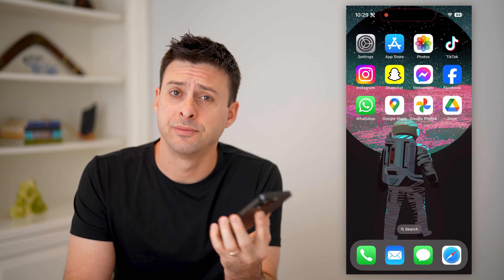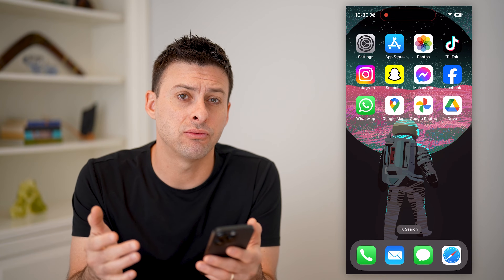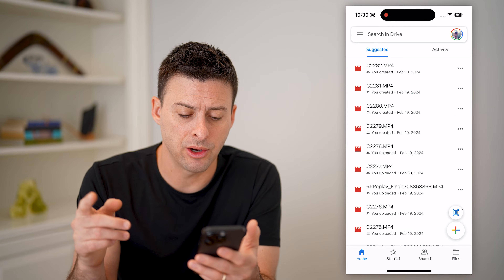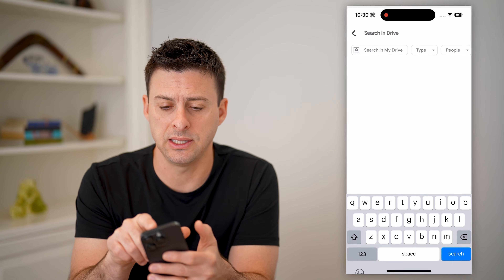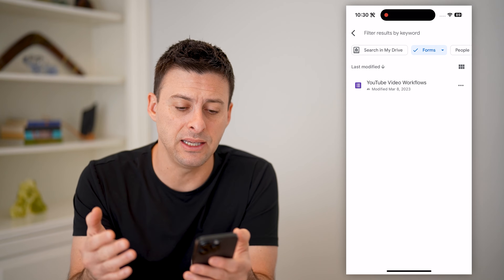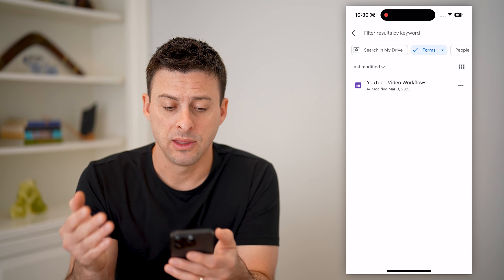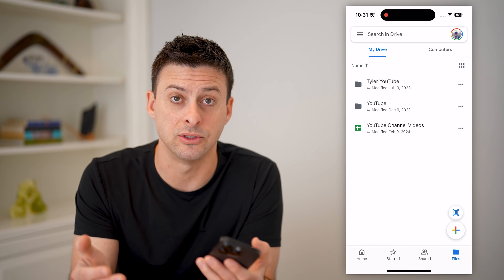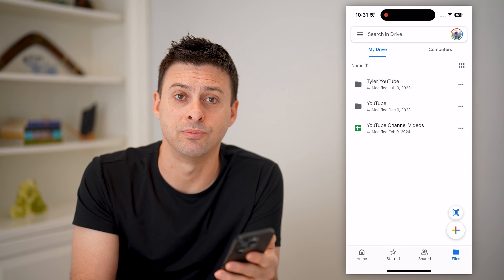How To Check Google Forms You Filled Out And Submitted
Here's how you can find any Google Forms you filled out and submitted, both ones you created as well as from other people.